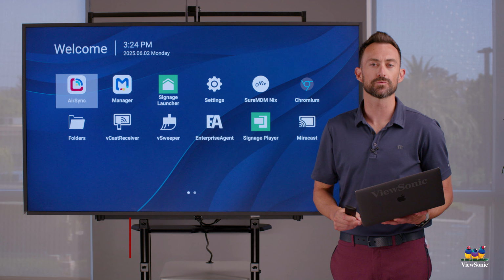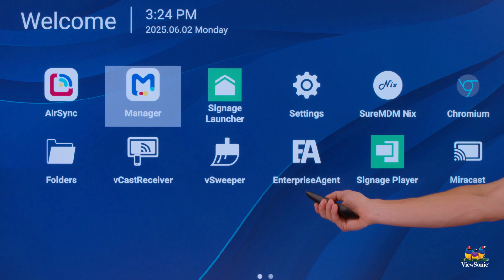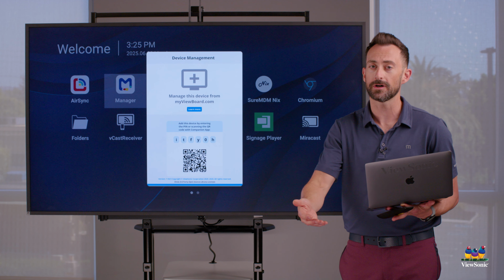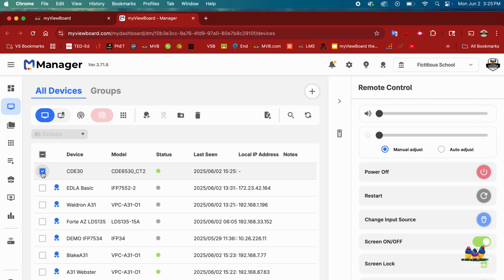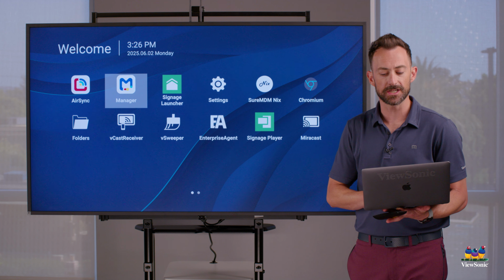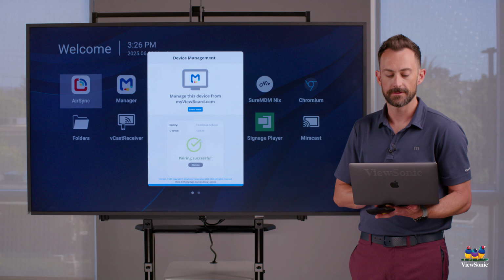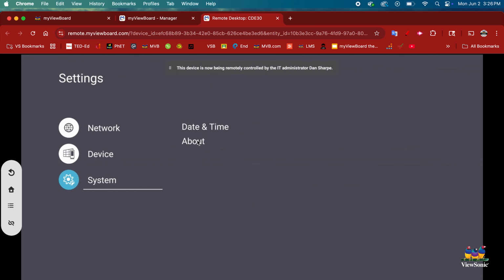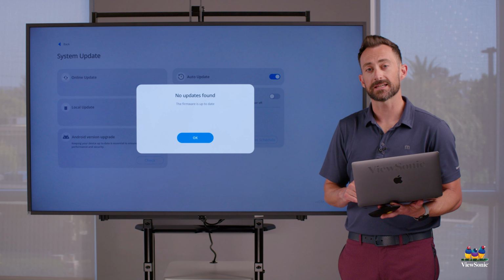CDE30: Finding and Enrolling Devices in Manager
Learn how to enroll your ViewSonic device into the Manager console. Once devices are enrolled, IT admins can remotely access and manage them, making it easy to troubleshoot without needing to visit each physical device.